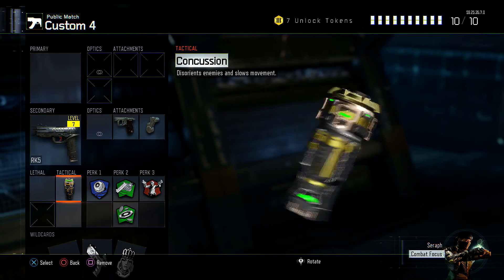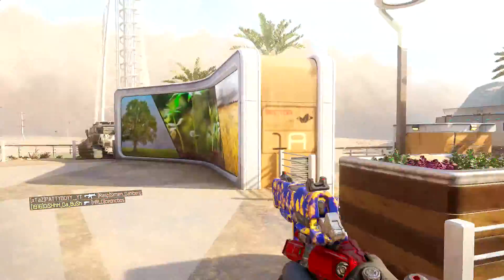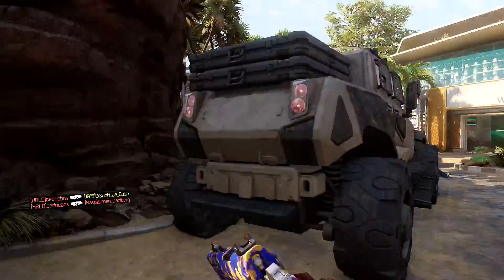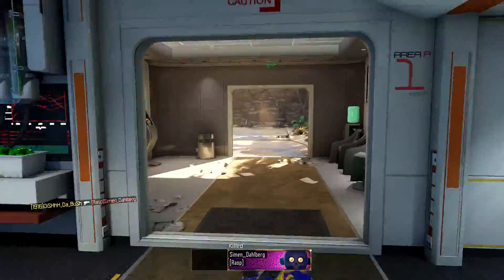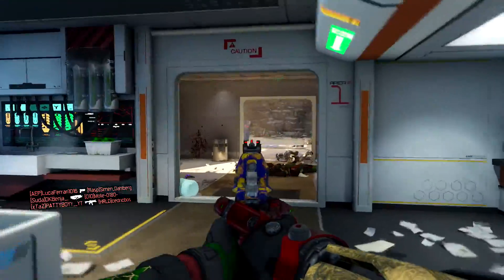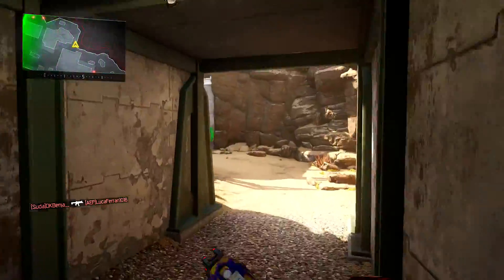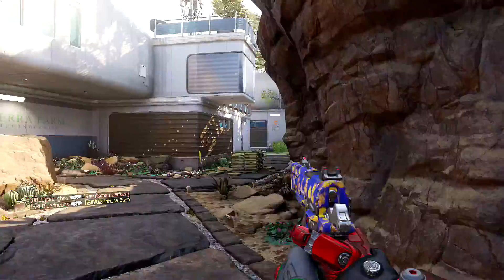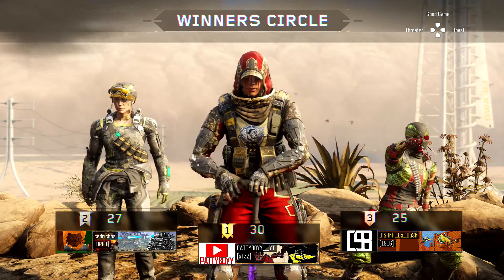BLACK OPS 3 PISTOL CHALLENGE!!!!!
►My Intro Song : "Kevin Flum- U Mad Bro?"

Equipment I Use:

►My Microphone

►Microphone stand

►My Capture Card

►My Monitor

►My Keyboard

►My Mouse

►My Chair

►My Desk